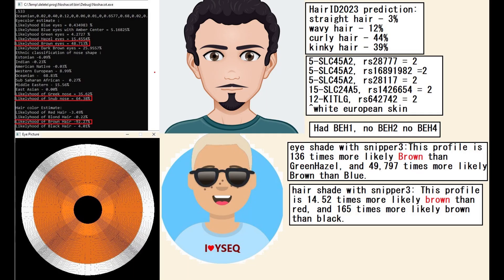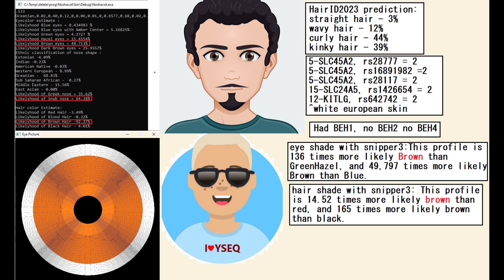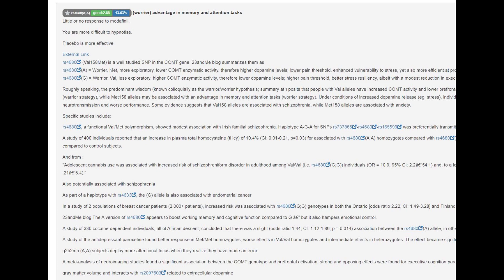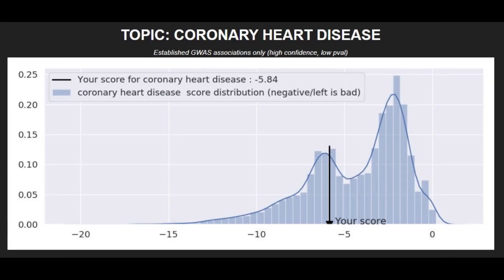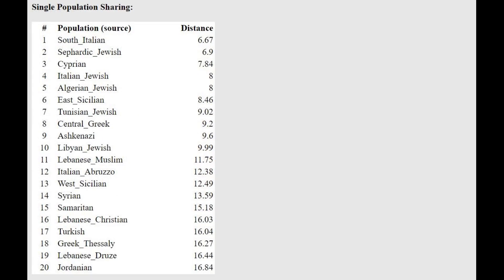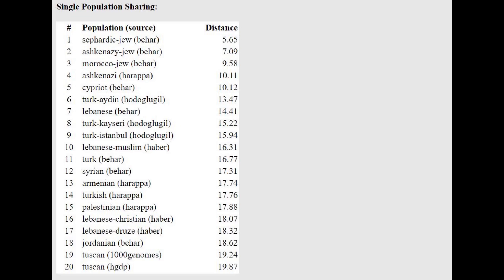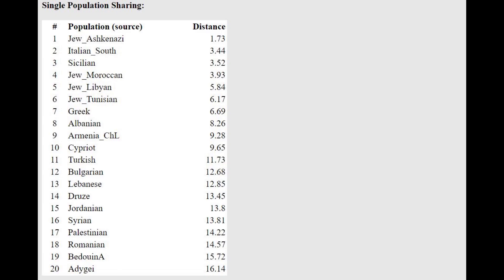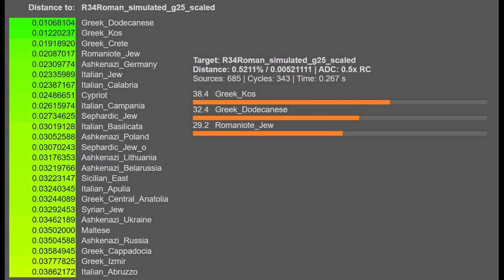DNA + Appearance of Roman from Italy (R34)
Phenotype prediction with NOSHACOT:
Enter file name: Roman_R34_CombinedKit.txt
Eyecolor estimate :
Ethnic classification of nose shape :
Estonian -6.09%
Indian -0.23%